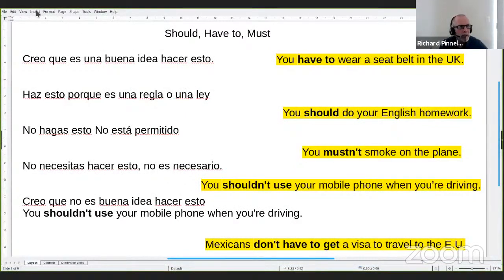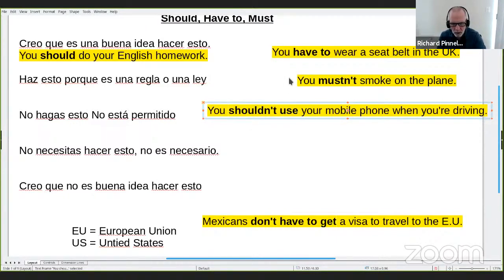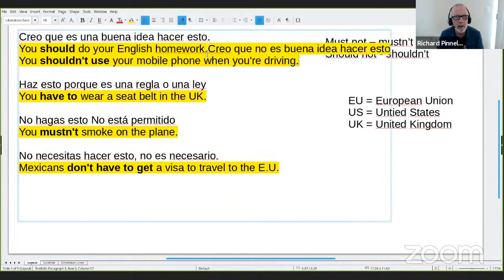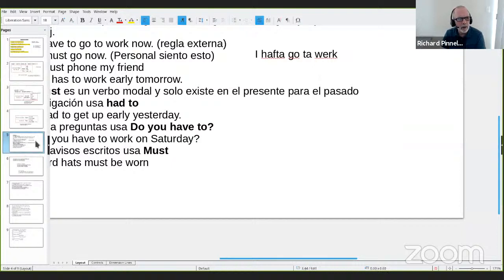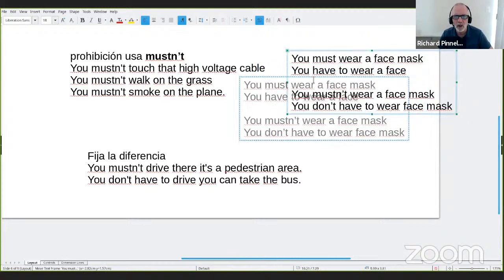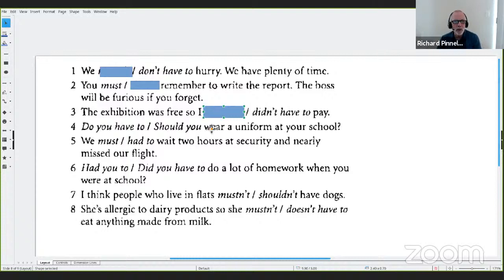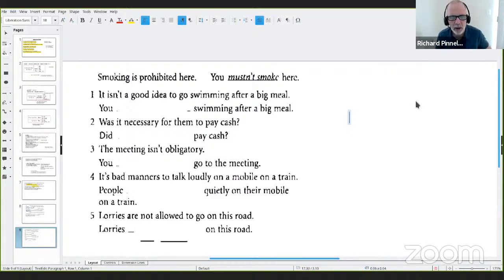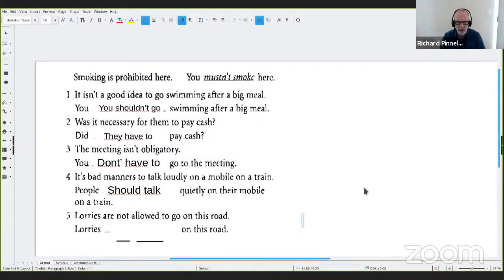Curso de Ingles Principiante 2020 Clase 25: Must, Have To y Should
Curso de Ingles Principiante 2020 Clase 25: Must, Have To y Should Unirse a mi canal